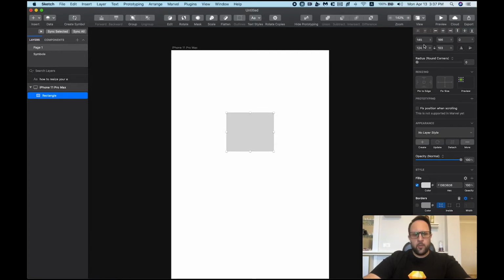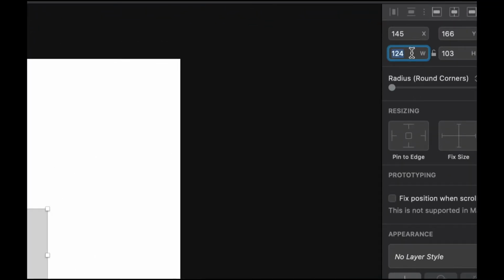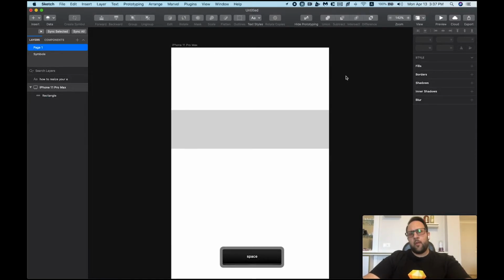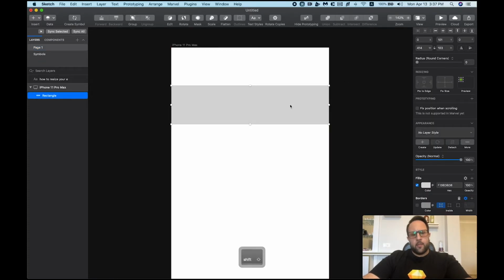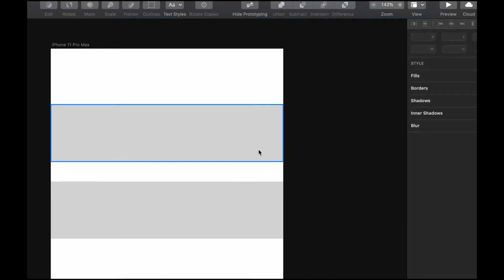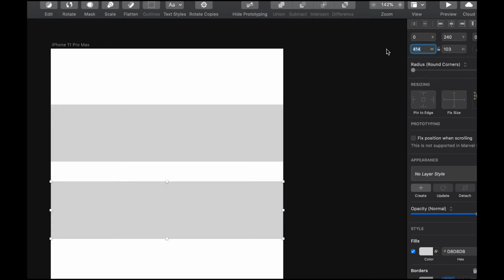Resizing layers in Sketch - using the C, T, R and B shortcuts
In this video, I'll show you how to resize your layers in Sketch by using percentages and C, T, R and B shortcuts in the inspector. I hope this will increase your workflow and let you focus more on the user experience instead of spending more time on creating layers and editing them.